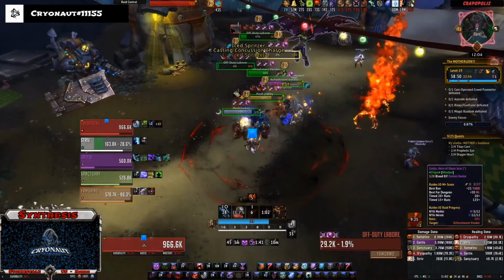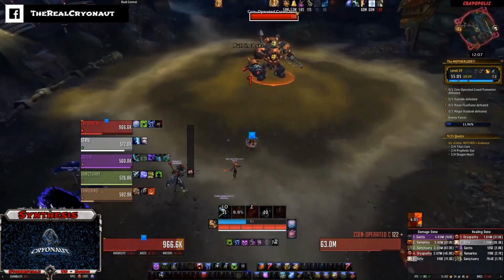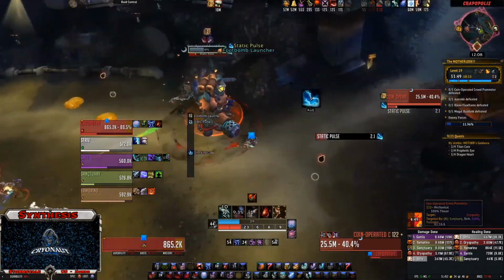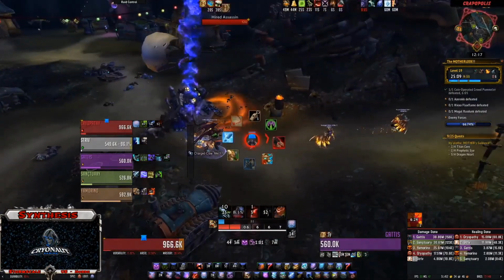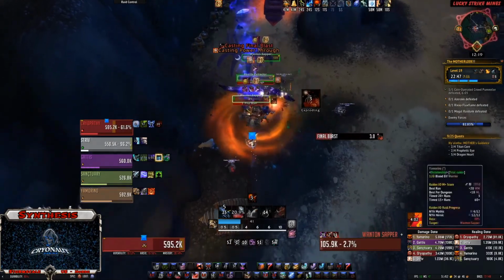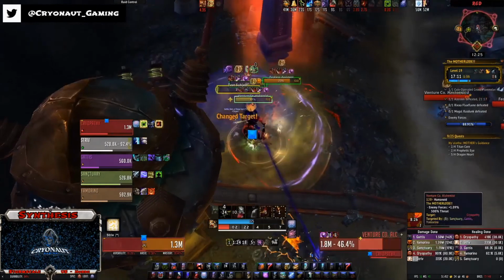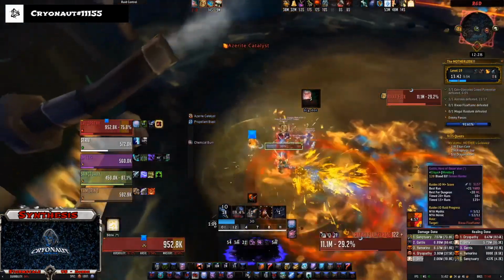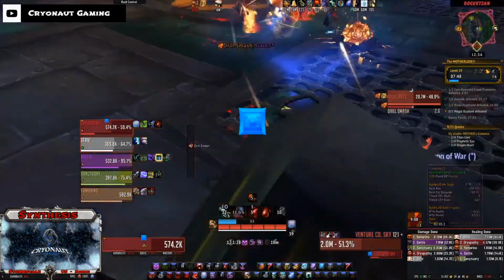8.3 Mythic Plus Pull By Pull The MOTHERLOAD!! | Blood Death Knight PoV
Hey Folks, back at it again with another World of Warcraft, Mythic Plus Season 4, 8.3 walkthrough guide to help some of the newer players understand the pathing required to "more easily" time weekly keys.

Today we are looking at the MOTHERLOAD!! from a Blood Death Knight's point of view. This dungeon can get a little crazy, but if you pull methodically and understand the mechanics each mob does, it should be smooth sailing!

I also stream Monday, Tuesday, and Wednesday, be sure to catch me going live.

Remember... StayFrosty!!

 Battle.net Tag: Cryo#11398

For any other music service just search for Harris Heller

♫ - Music license provided by Artlist
♫ - Music license provided by Monstercat